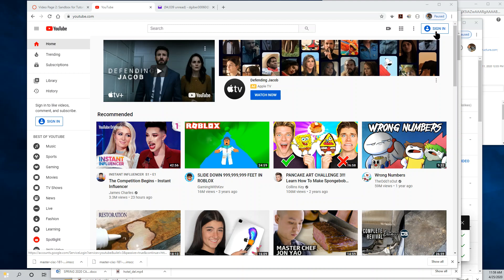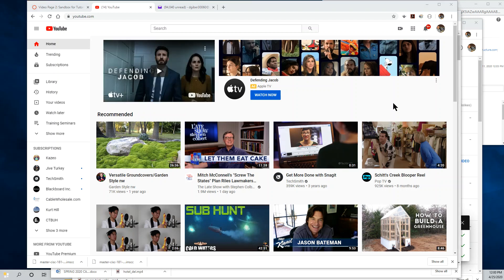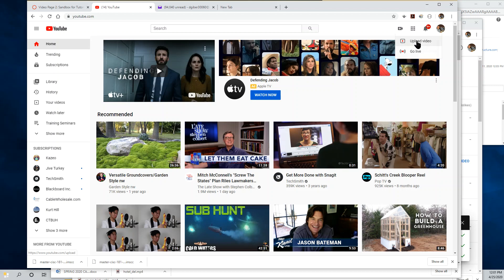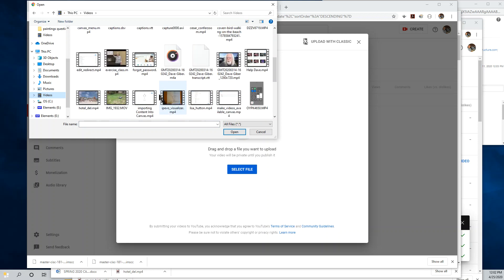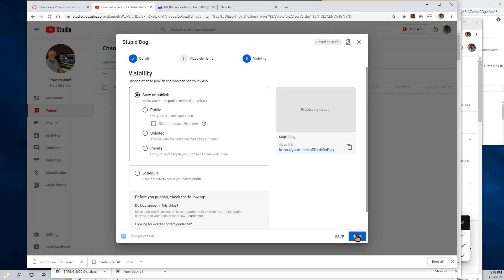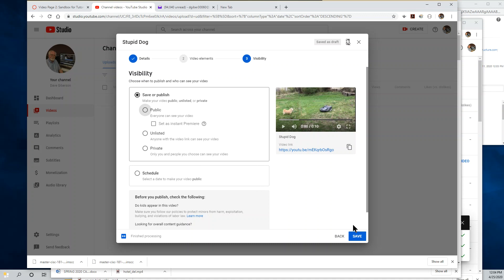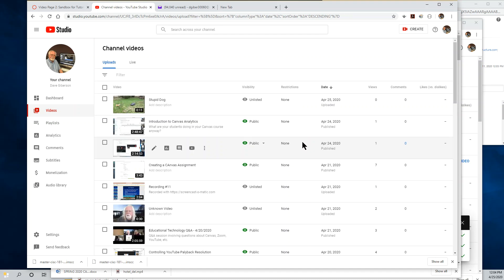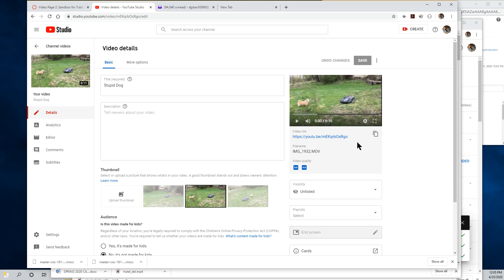Manually Uploading a Video to YouTube